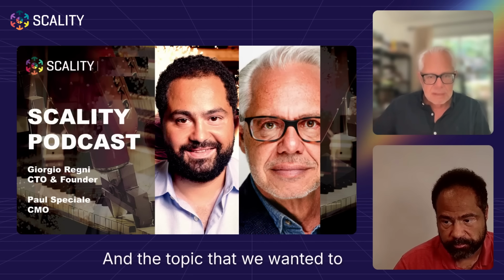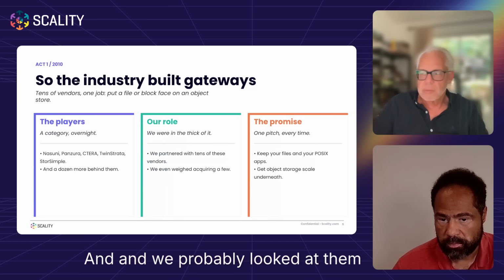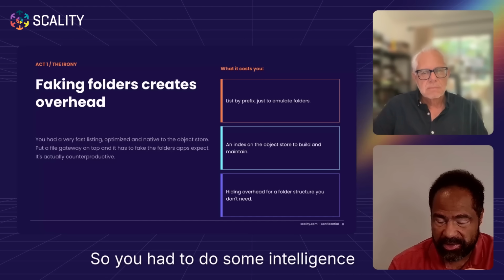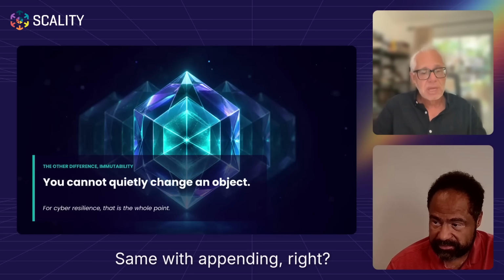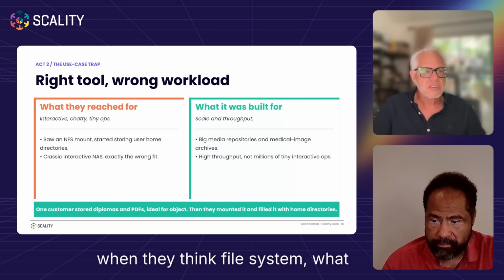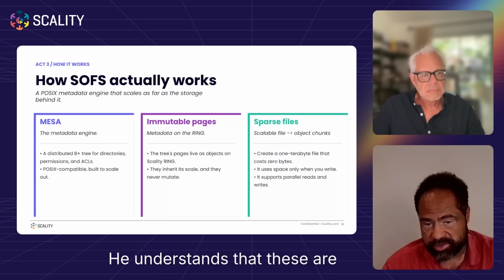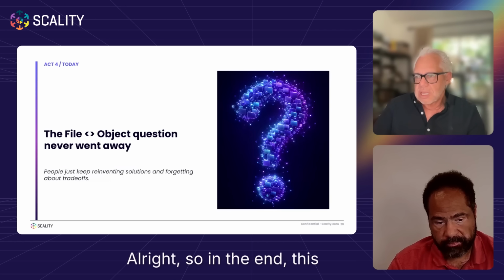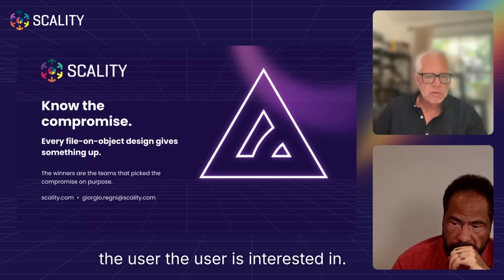File-on-Object Storage: Know the Tradeoffs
Everyone asks the same question: "Can object storage do files?"

According to Scality CTO Giorgio Regni, that's the wrong question.

In this episode of the Scale Out Podcast, Giorgio and Paul Speciale unpack more than a decade of lessons learned building file and object storage systems. They explain why file gateways became popular, why many hit scalability limits, and why there is no one-size-fits-all answer when combining POSIX and object storage.

Key takeaways:
- Why S3 became the de facto object storage standard
- The hidden scalability limits of file gateways
- Why POSIX and object semantics fundamentally differ
- How Scality built a scale-out file system on top of object storage
- Why AI workloads are bringing the discussion back
- The questions every storage architect should ask first

Chapters:
00:00 Why File vs. Object Still Matters
01:13 The Early Days of Object Storage
03:18 Why File Gateways Took Off
05:00 Where Gateways Break Down
08:01 Two Namespaces, Two Problems
10:13 Understanding the Trade-Offs
15:06 Building a Scale-Out File System
19:24 AI Revives the Debate
20:14 The Questions You Should Really Be Asking